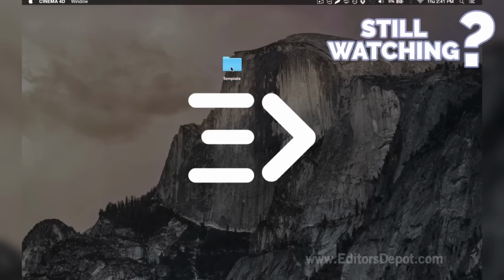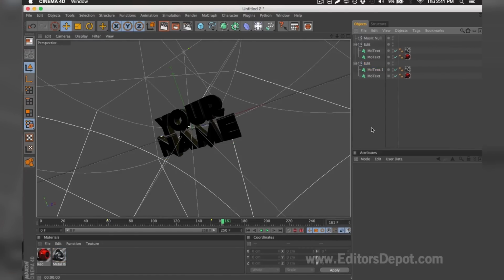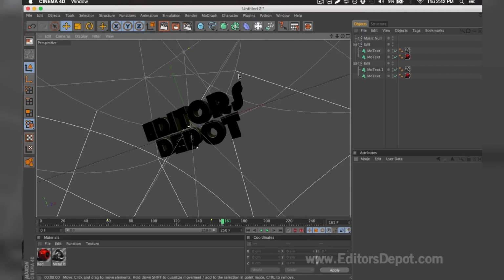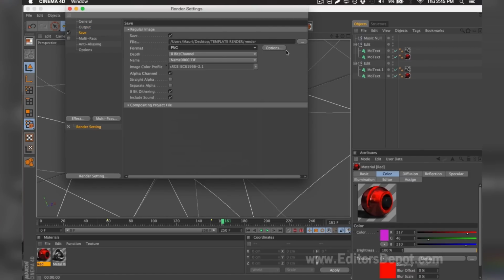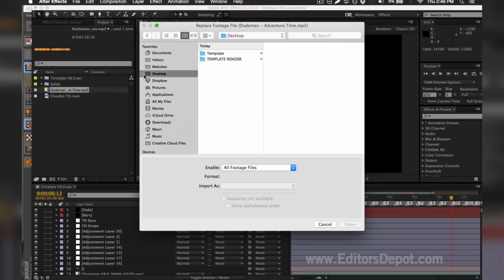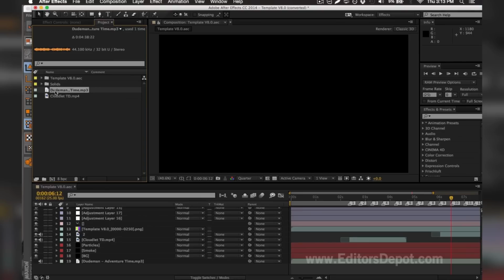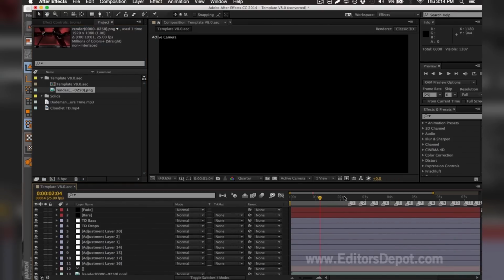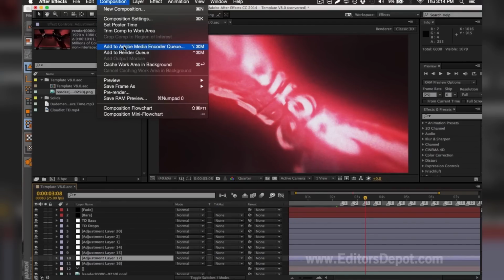FREE Purple Sync Blast Intro | C4D & AE Template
This SWEET Intro template is a visually awesome looking intro for you to download for your very own YouTube channel! Make your channel look professional with a shiny new intro template today. Like this template?